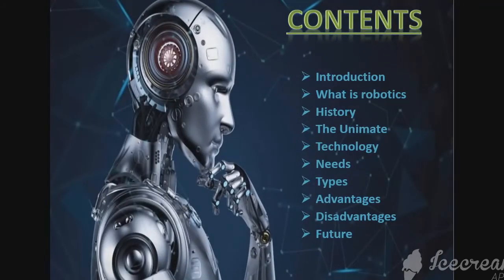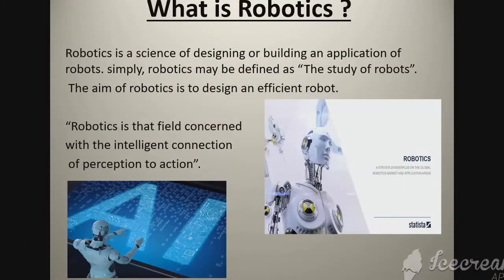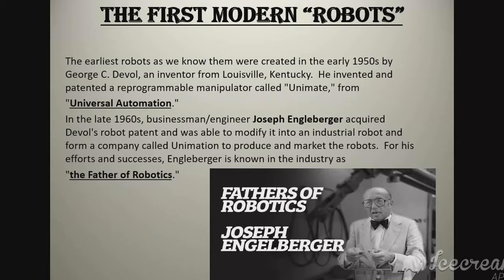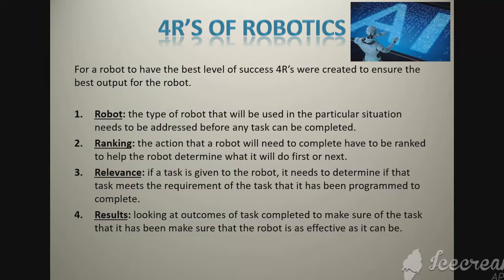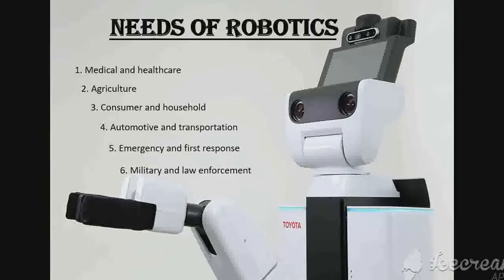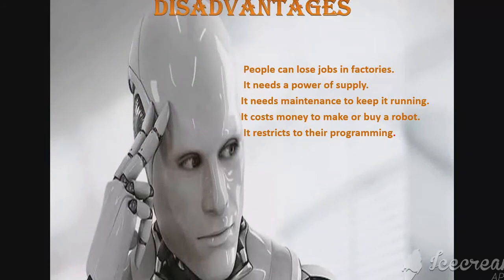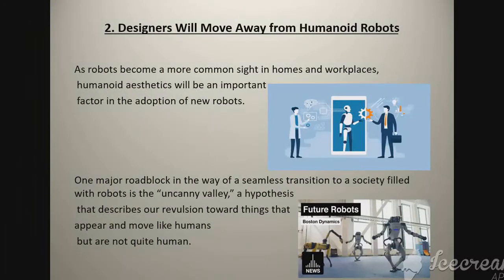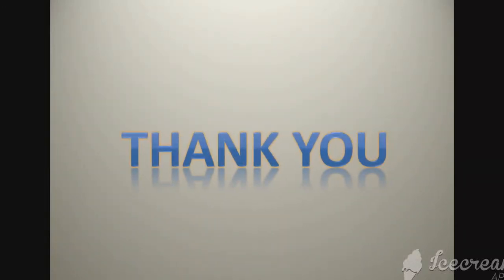Presentation Slides on ROBOTICS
Introduction
Father of Robotics
Needs of Robotics
Types of Robotics
Pros & Cons
Future